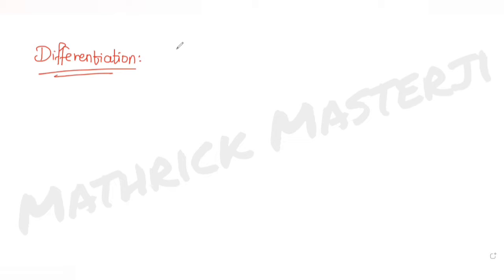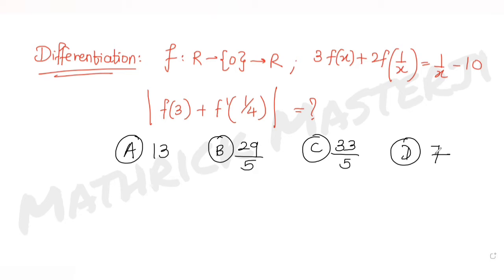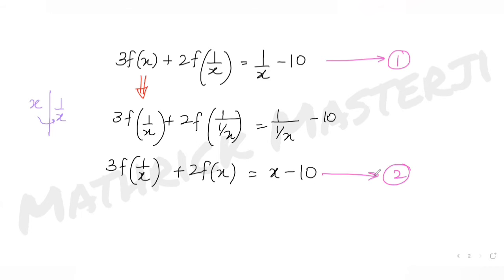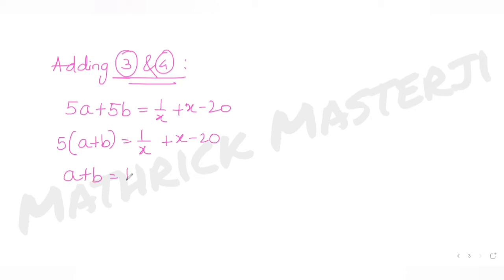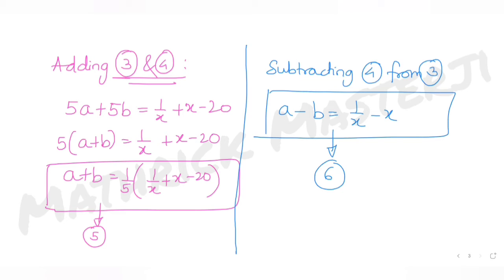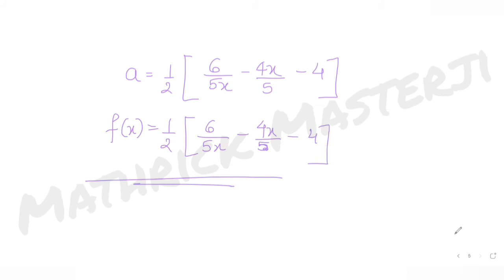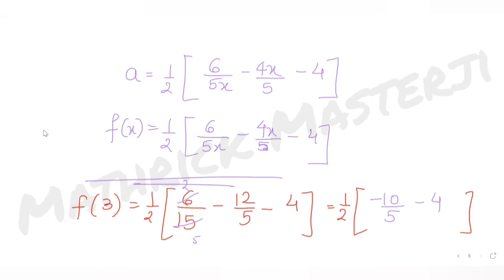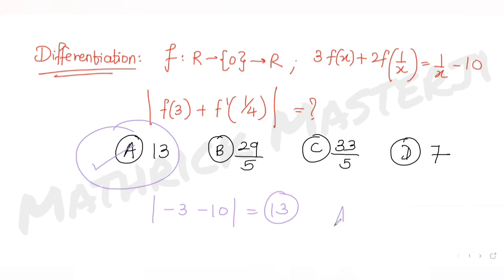For the differentiable function f: R-{0} R, Let 3f(x)+2f(1/x)=1/x-10, then |f(3)+f'(1/4)| is equal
For the differentiable function f: R-{0} R, Let 3f(x)+2f(1/x)=1/x-10, then |f(3)+f'(1/4)| is equal to:
A. 13
B. 29/5
C. 33/5
D. 7